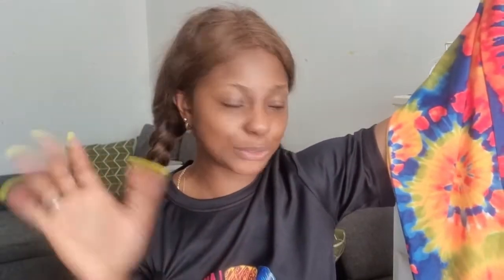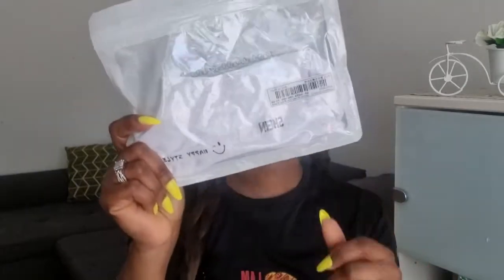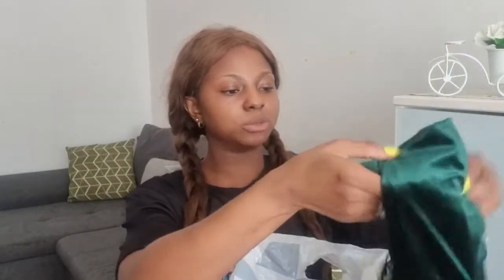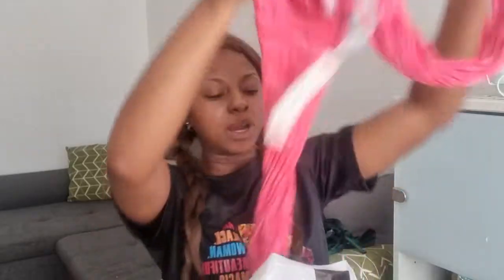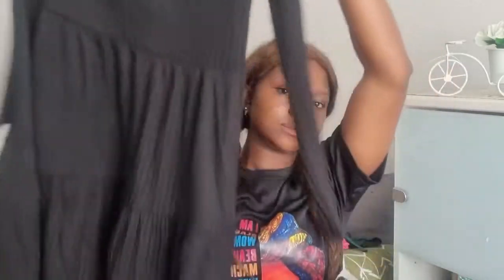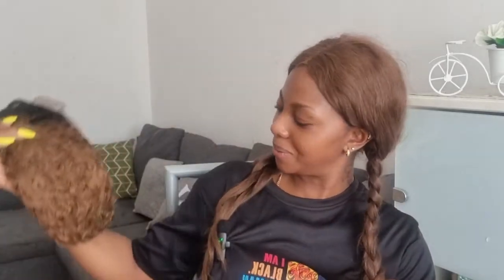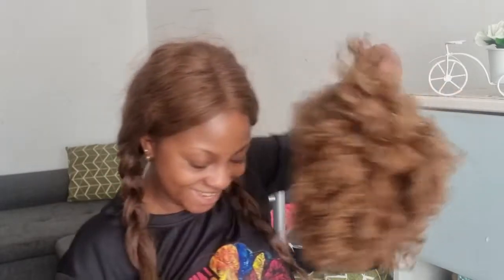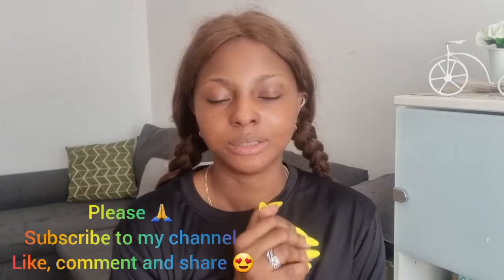HUGE SHEIN & WISH SUMMER CLOTHING HAUL!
hello beautiful family :) Sit down relax and enjoy watching this video 🥰  Huge Shein & Wish Summer Clothing Haul!

let's be friends 💜 amazing and funny videos waiting for you 🥰 i follow back 😘 💕

The link to the yellow jeans 👉SHEIN SXY High Waist Fringe Detail Jeans

the link to the black jeans 👉SHEIN SXY Fringe Trim Skinny Jeans